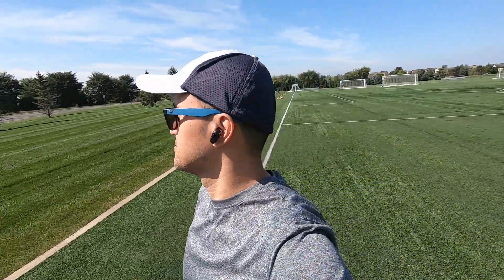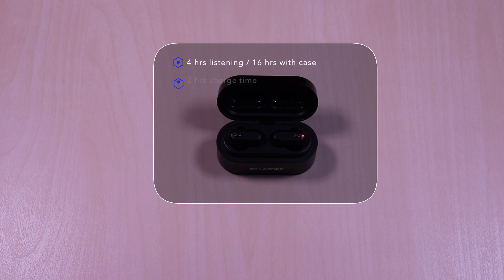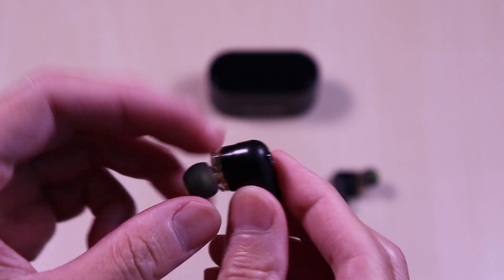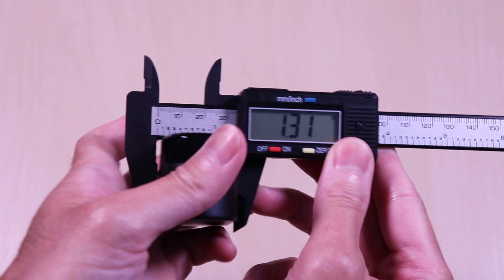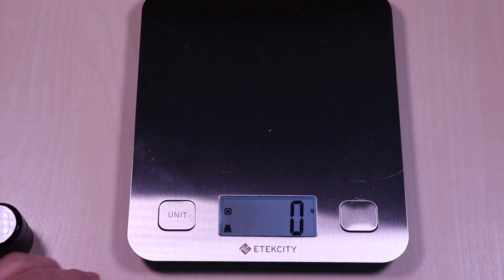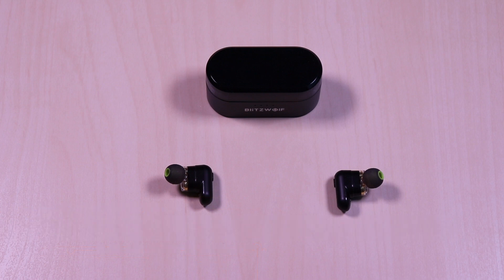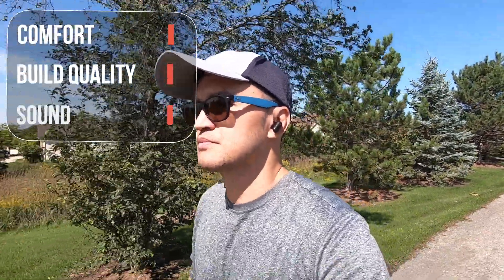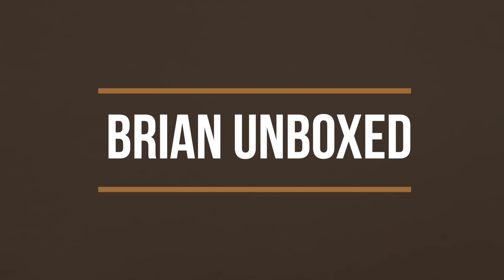Blitzwolf FYE7 Earbuds - Budget Dual Drivers That Perform (Music & Mic Samples)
This video is the unboxing & review of the Blitzwolf FYE7 Earbuds. These earbuds feature dual dynamic drivers. I will go over specs, features, provide music & mic samples, and give my thoughts.

Blitzwolf FYE7 Earbuds